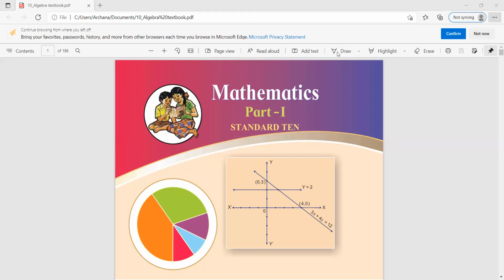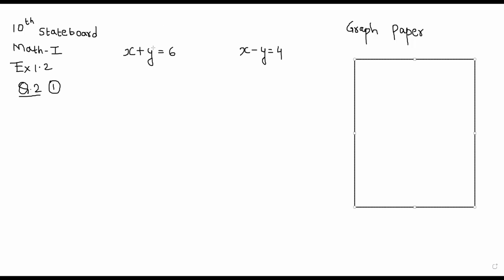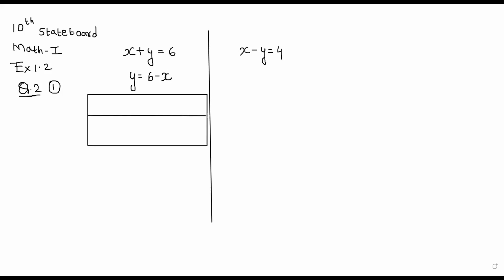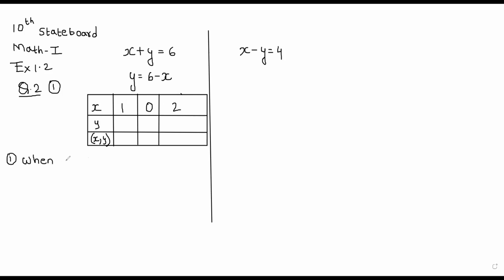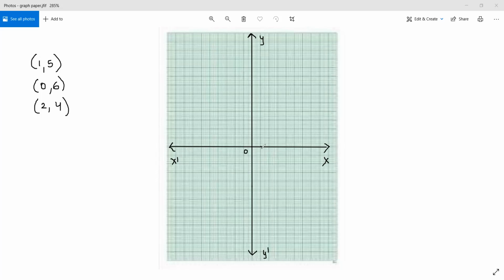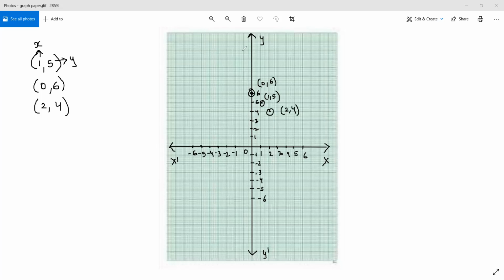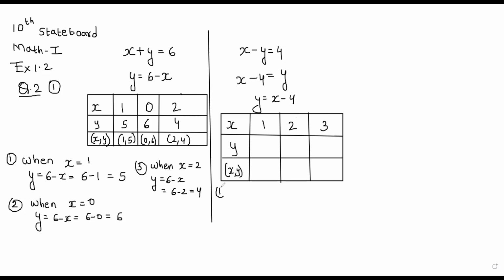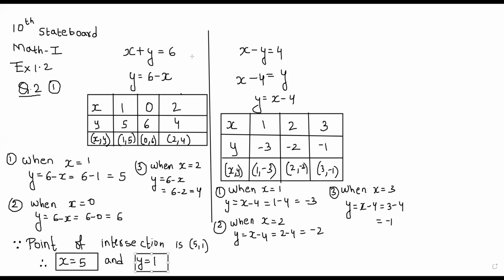Graphical Method of solving Linear Equations in two variables.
10th State board Math 1 , Algebra Ex1.2 , Q2, (i)